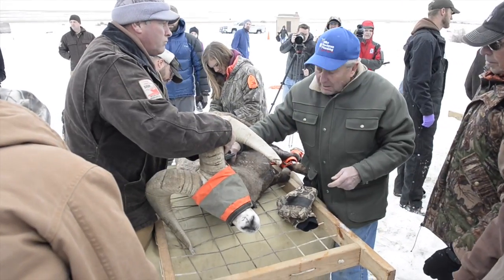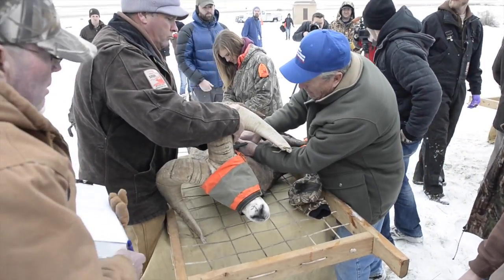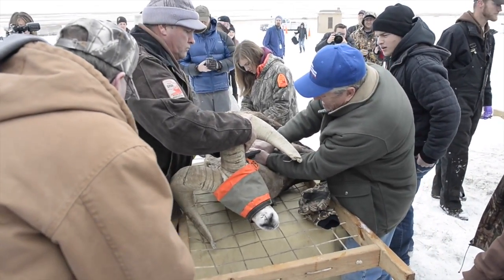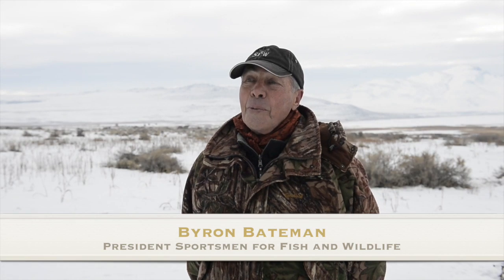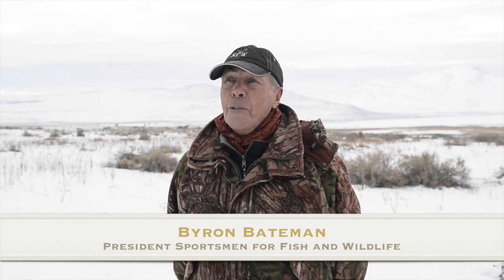Antelope Island bighorn sheep transplant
Utah wildlife biologists move bighorn sheep from Antelope Island on the Great Salt Lake to Oak Creek